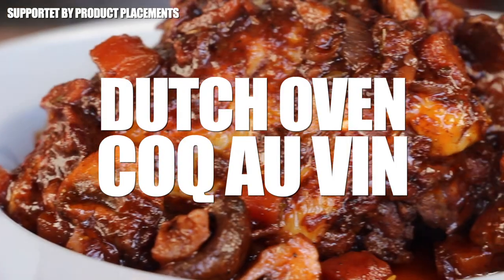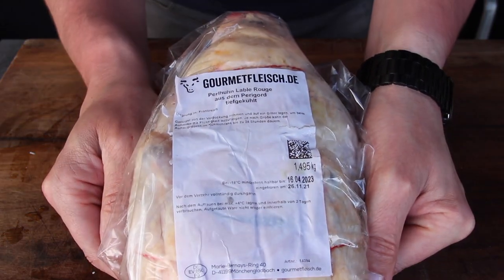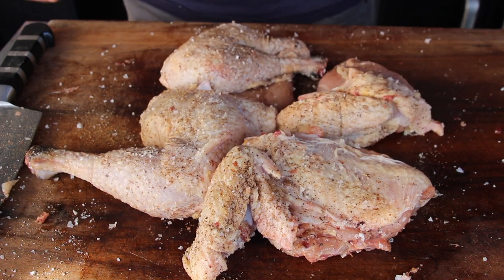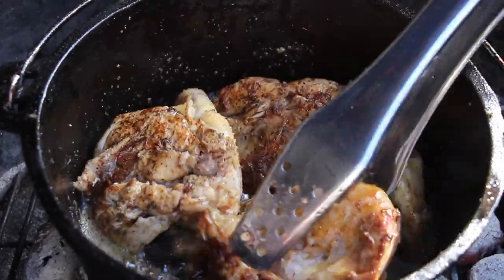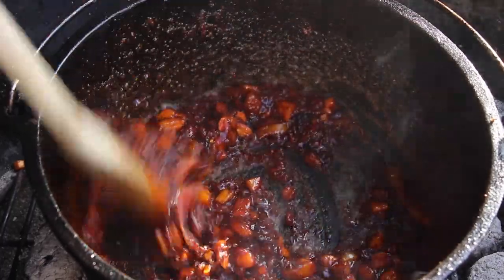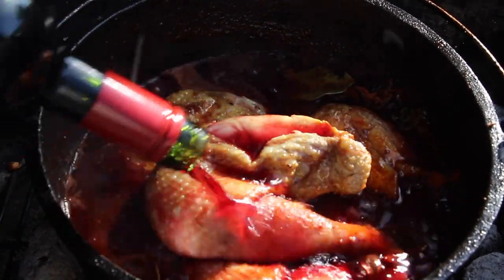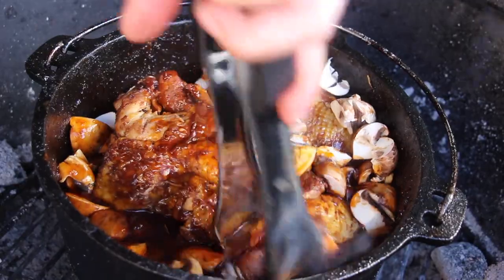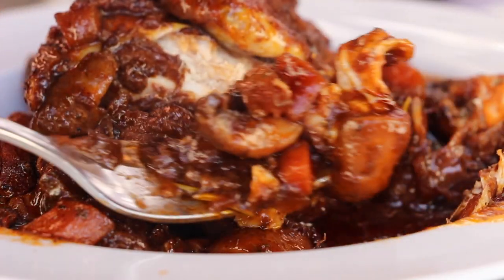COQ AU VIN - the FRENCH NATIONAL DISH cooked in my DUTCH OVEN - 0815BBQ - International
1 $ Basic Membership - Your name at the end of the video
10 $ MERCH MEMBERSHIP - all from above + drawings and 0815BBQ merch
20 $ RUB MEMBERSHIP - all from above + 5 0815BBQ Rubs in one package
50 $ LIKE A BOSS MEMBER  all from above + a big package of merchandise

INGREDIENTS:
1 guinea fowl or a whole chicken
1 tsp salt
1 tsp pepper
2 Tbsp of Tomato Paste
3 carrots
2 onions
3 cloves of garlic
200g bacon
3 tbsp olive oil
80 grams of butter
1 bottle of red wine
2 sprigs of rosemary
2 sprigs of thyme
4 bay leaves
400 grams of mushrooms